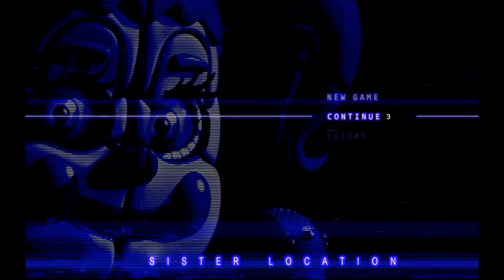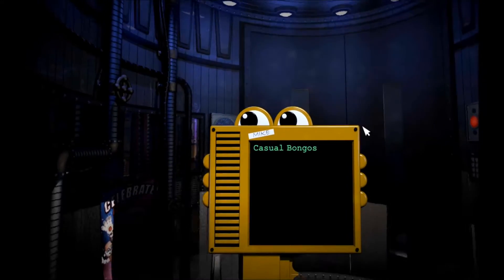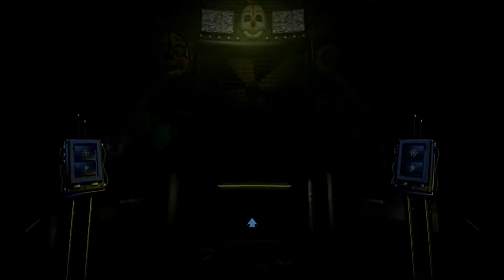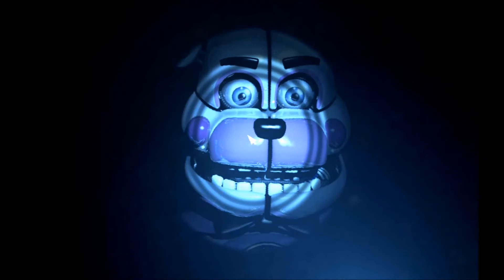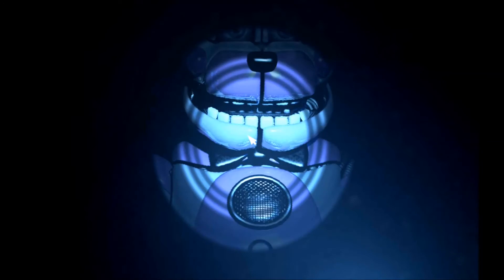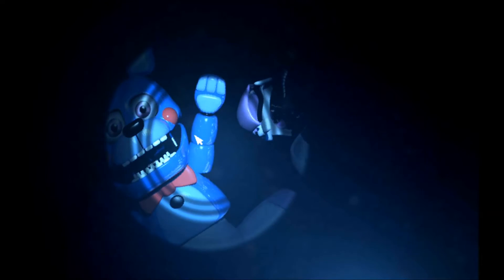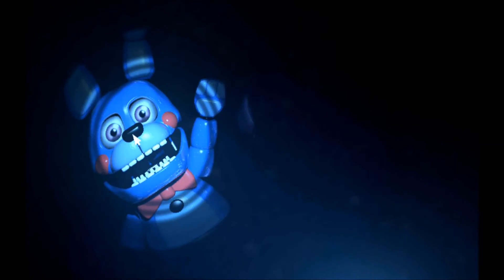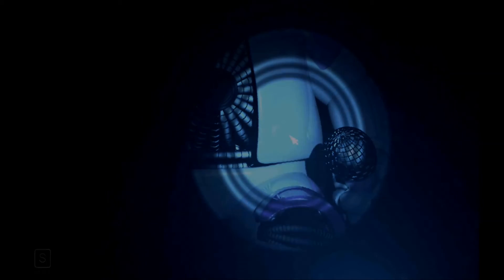WELL THAT WAS UNEXPECTED!!!! - FNaF Sister Location - (Night 3)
;-; Welp, I... Um... Just... I've had at least 7 heart attacks in these 2 weeks! Thanks, Scott!!! I'm dead, literally dead, but at least I beat night 3.. :D